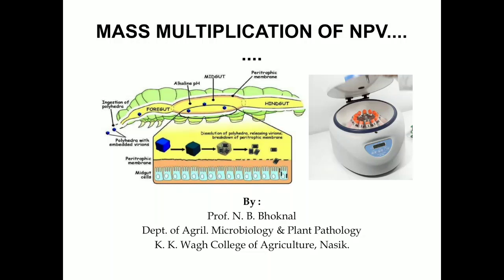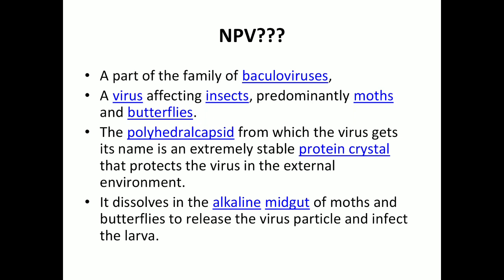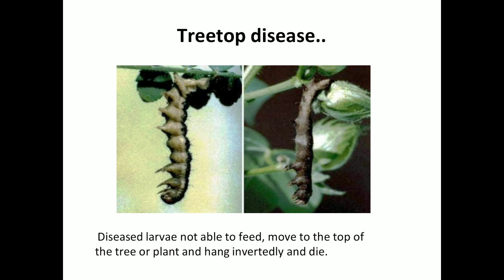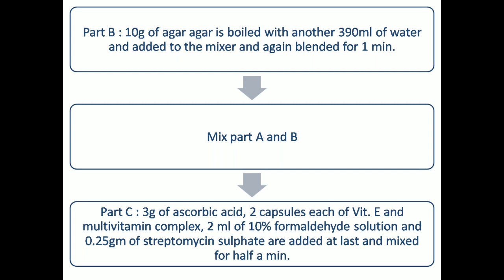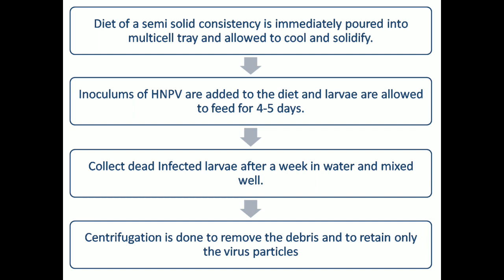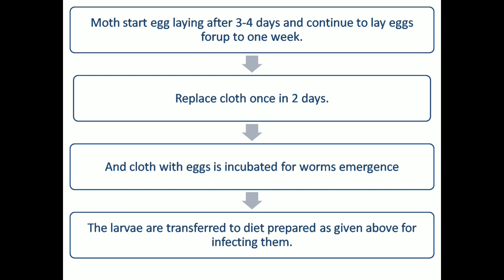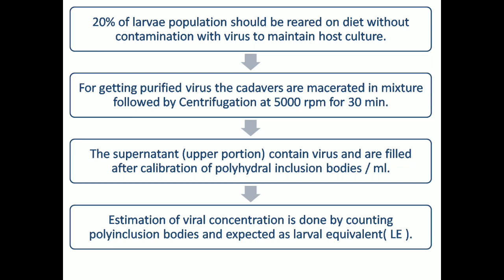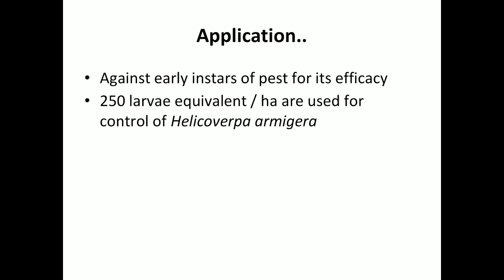Mass multiplication of NPV by Prof. N. B. Bhoknal